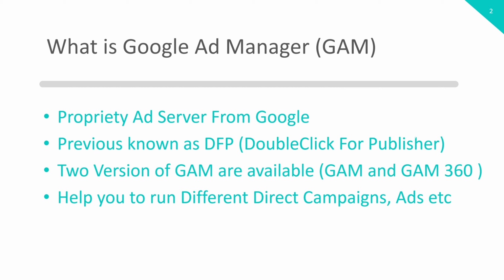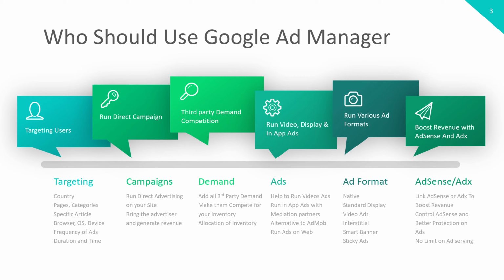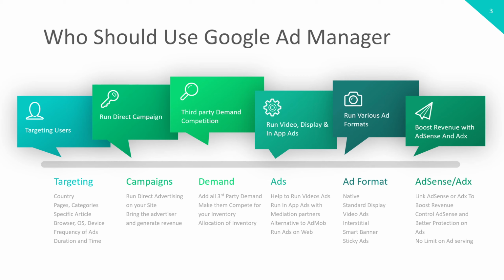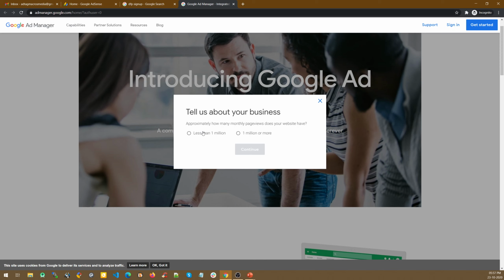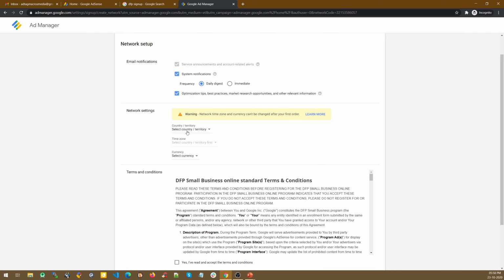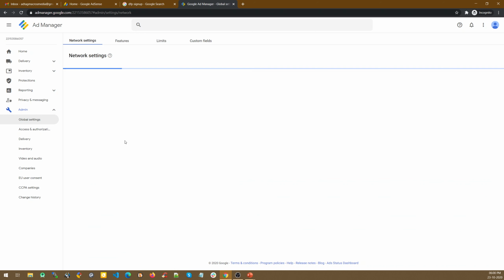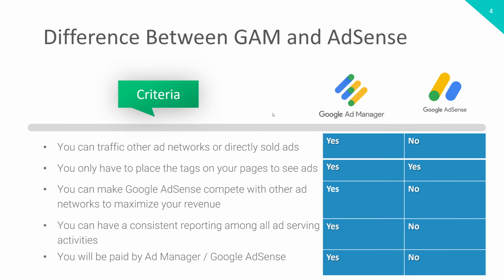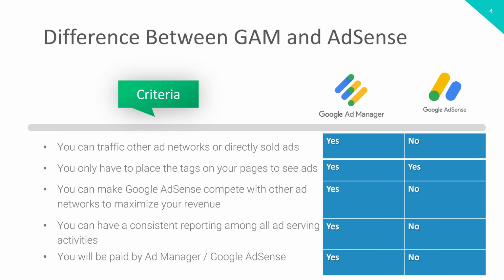How To Create Google Ad Manager (GAM/DFP) Account For Free - DoubleClick For Publisher (DFP) Account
Step By Step Guide of Creating the Google Ad Manager (GAM) previously Known As DFP Account for Free.

00:05:41 Process of Creating the Account
00:11:02 Difference Between AdSense and Ad Manager
00:15:40 GAM vs GAM 360 (DFP Vs DFP Premium)